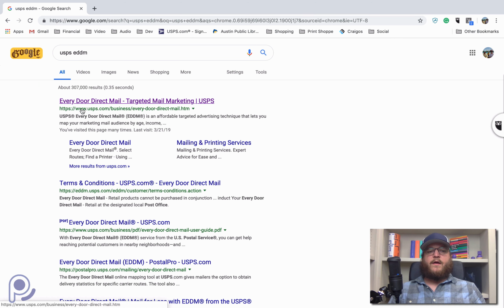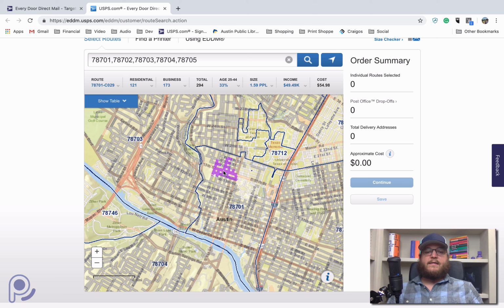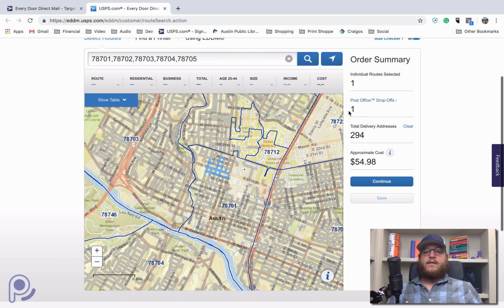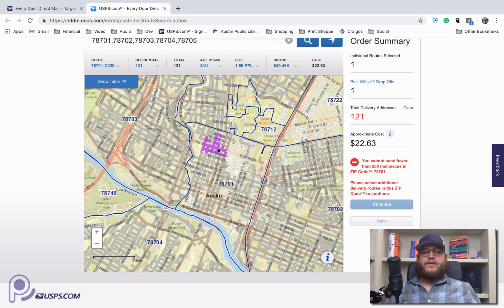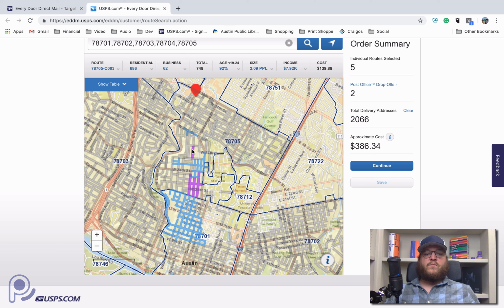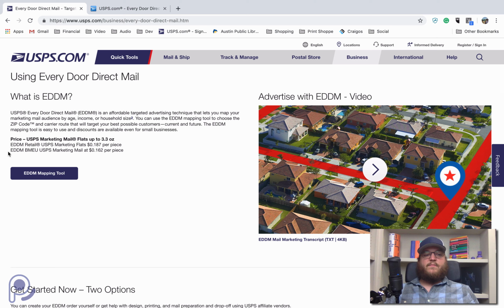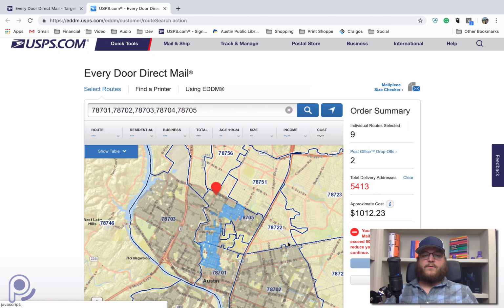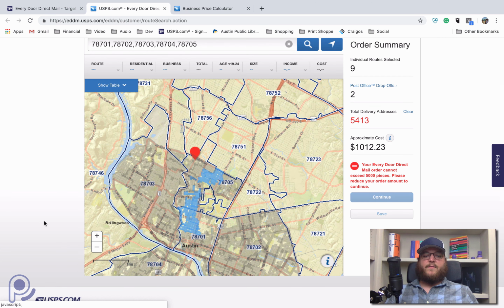Getting Started with Every Door Direct Mail (EDDM)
Learn how Every Door Direct Mail (EDDM) works and what to do to get started planning your first campaign. Taught by Jesse Mansfield, Certified Direct Mail Professional by USPS and CEO of Print Shoppe.

Links